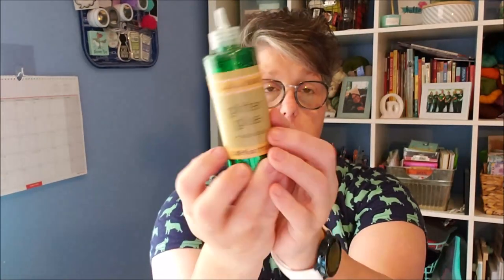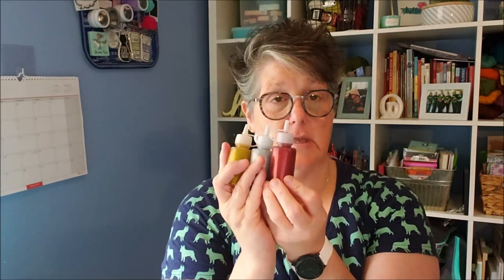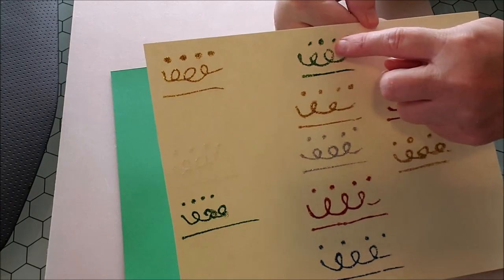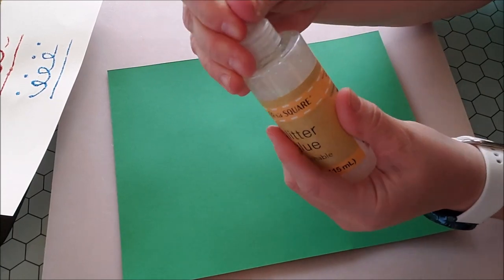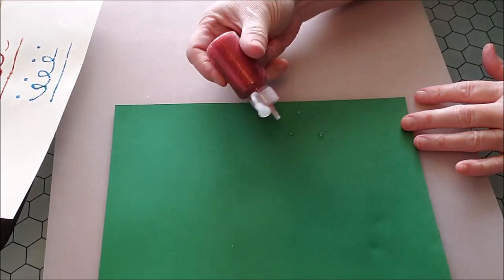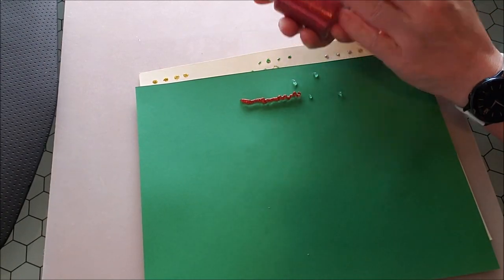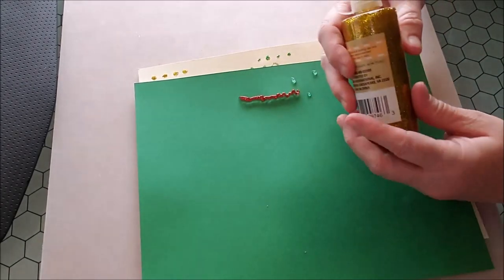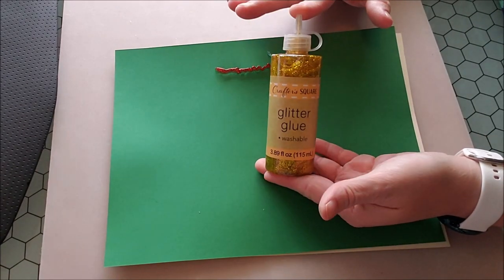Dollar Tree Glitter Glue Review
Dollar Tree Glitter Glue Review.  Today we are looking at the dollar tree glitter glue and comparing how it performs. My Crazy Life